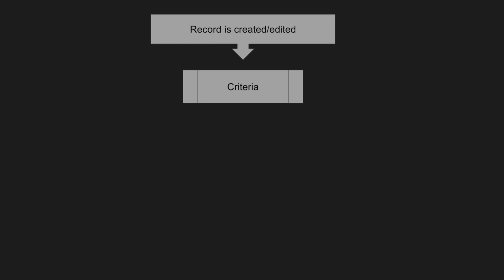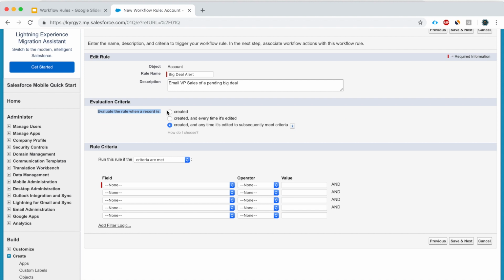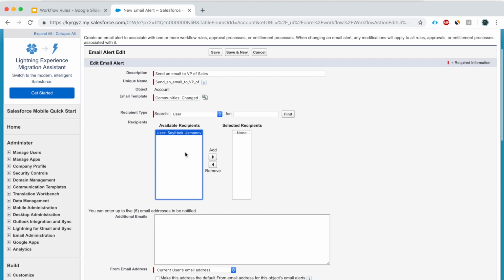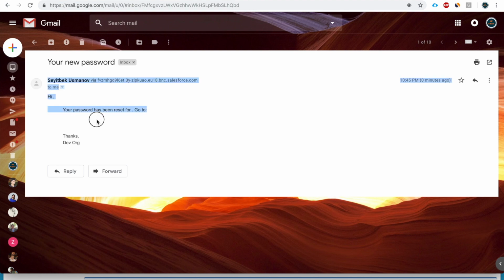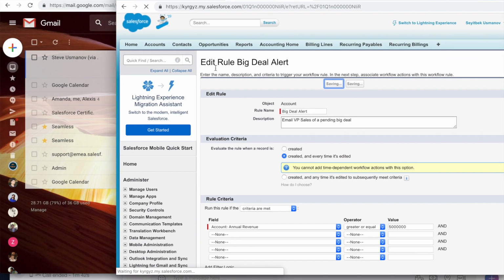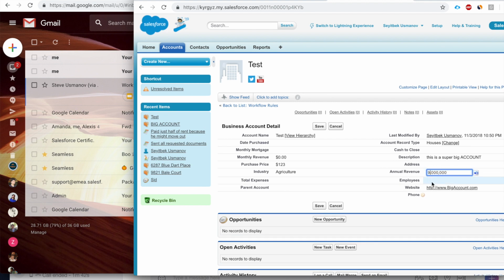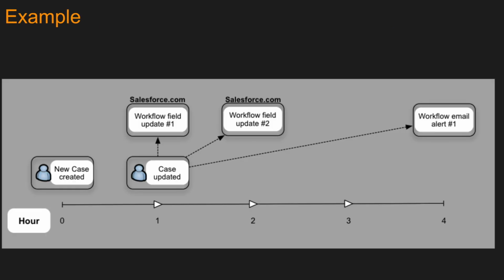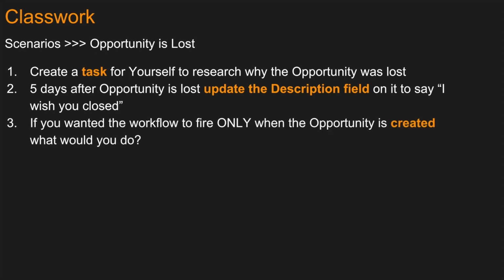Salesforce: Learn Workflow Rules in Just 10 min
Agenda:
1) What are workflow rules?
2) How to create them
3) Limitations
4) Classwork
Link to the PPT I used Luck!